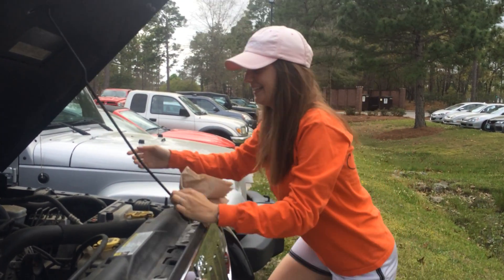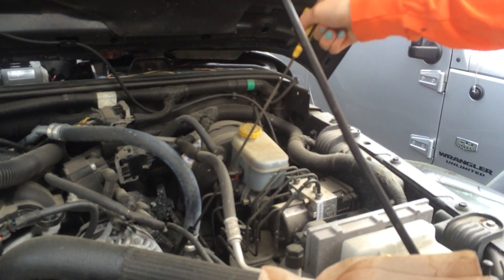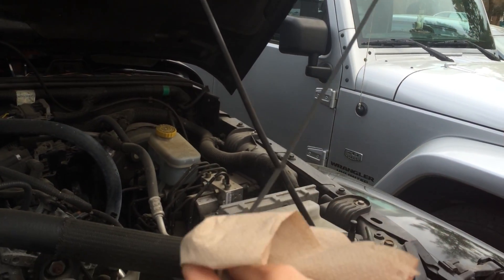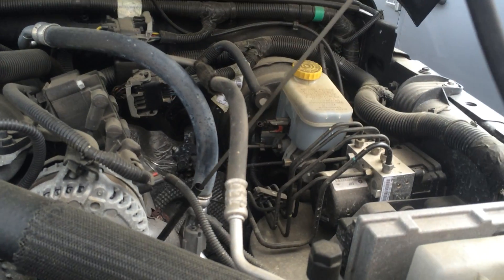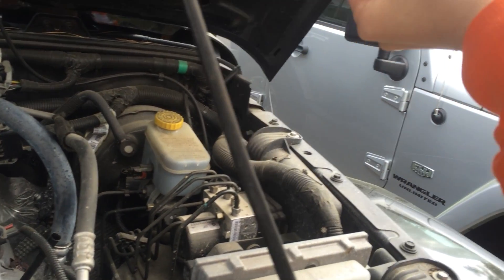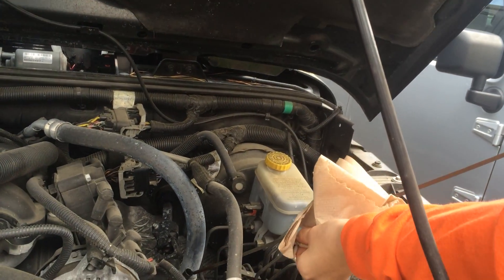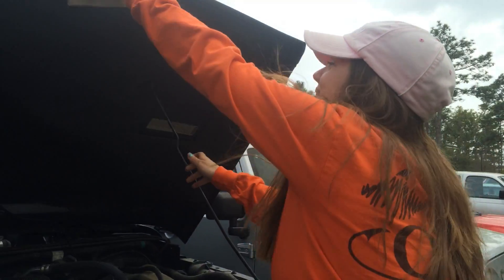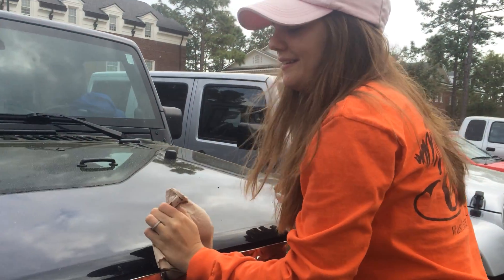How to Check Your Oil ENG 201